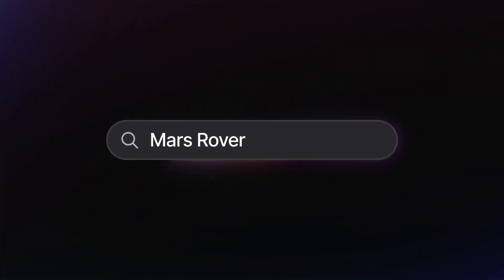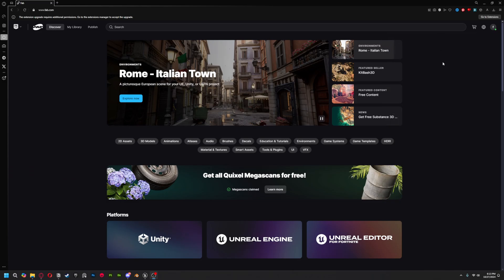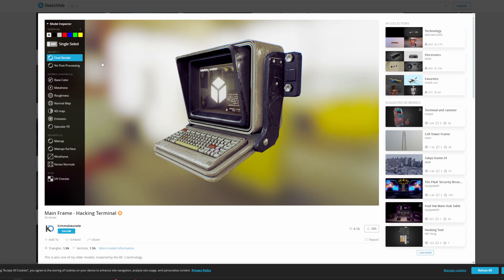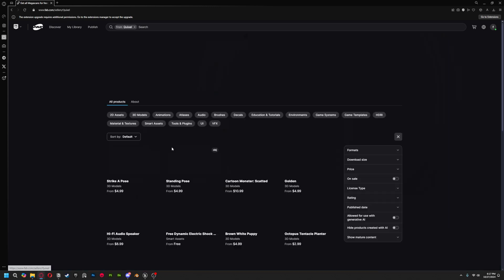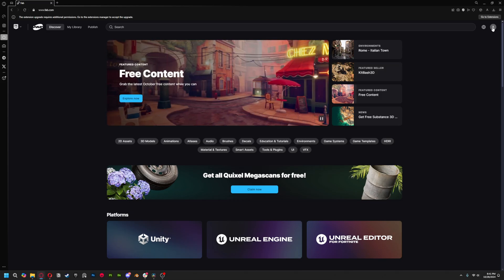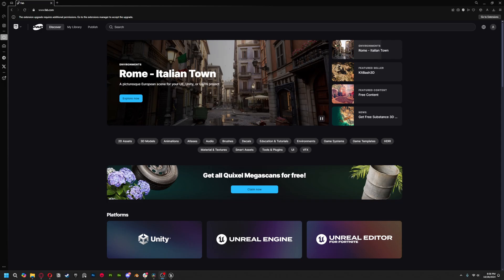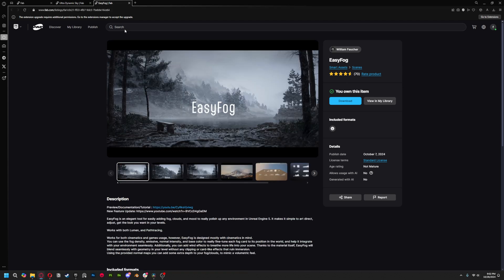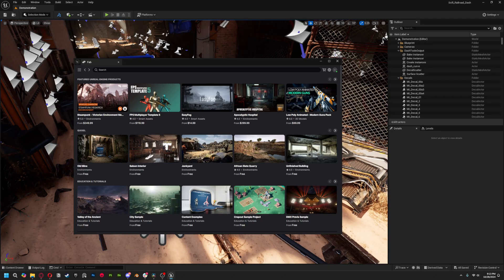Why Epic Really Launched FAB (and what it means for the future)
In this video we'll explore Epic's new FAB marketplace and how it changes the way we access 3D assets going forward. I'll share some time-sensitive actions you need to take before the Megascans library becomes paid, and explore what this transition means for our creative workflows. Beyond the immediate changes, we'll also chat through my thoughts on what this signals about Epic's vision for creators and how it might reshape our industry.

✉️ Our newsletter keeping 1,000+ artists, designers, and worldbuilders prepared for the future of creativity

🤍 Check out our FREE COURSE for artists on how we grew our IG from 0-80k in under a year

A few of my favorite FAB marketplace assets to grab for your free Substance Painter and Modeler subscription:

Where you can find us
► IG: Where I share my own art and short stories

🕒 Timecodes 🕒
0:00 - Welcome & Free 3D Art Curriculum
1:50 - Introducing FAB and its upsides
4:15 - Current Drawbacks & Launch Issues
7:30 - Three Urgent Actions to Take Now
11:00 - Epic's Long-Term Vision & Future Impact

Our mission here at Future Familiar is to help artists and creators navigate the future of worldbuilding with news, reviews, and reflections on the latest tools and tech shaping tomorrow.

ALT VIDEO TITLE IDEAS FOR THE ALGOS
Epic Games FAB Marketplace
Learn 3D art
Learn 3d for games
AI for gamedev
Unreal Engine 5 for 3d artists
Blender for 3d artists
3d art school
Learn Blender
Best way to learn Blender
Learn Unreal Engine 5
Learn UE5
Unreal Engine 5
Environment art
Unreal 5.5
Archviz tips and tricks